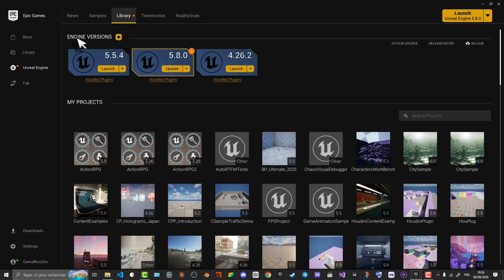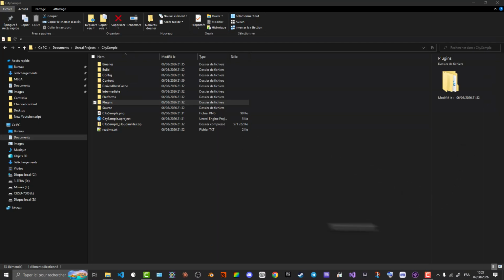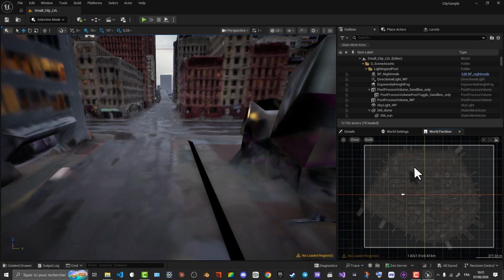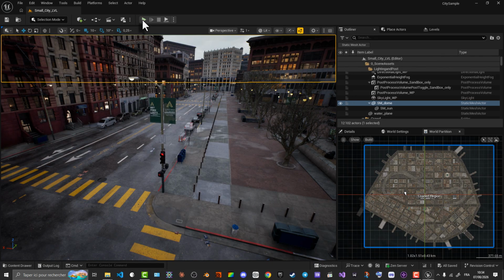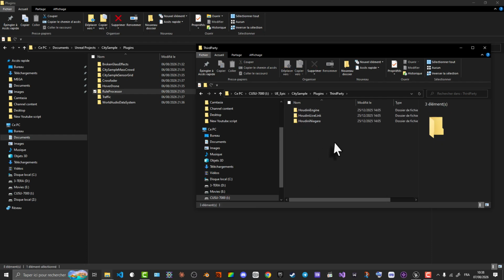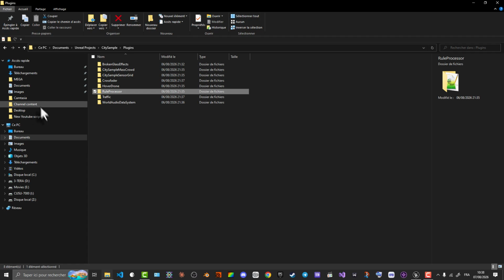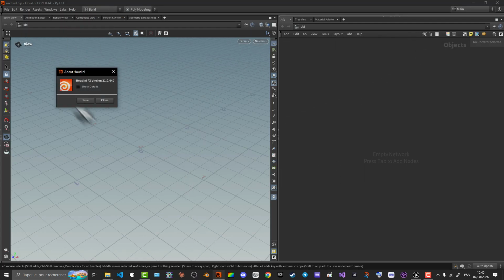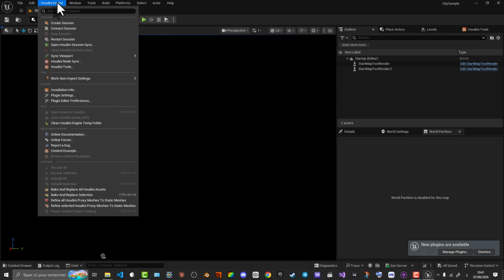How to Install City Sample in Unreal Engine 5.8 + Houdini Plugin Setup Guide!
Learn how to properly install and set up the Matrix City Sample project in Unreal Engine 5.8, along with connecting the Houdini Engine plugin for automated procedural workflows!

In this tutorial, we cover step-by-step:
- How to download and set up the City Sample in UE 5.8
- Installing and configuring the Houdini Engine plugin
- Connecting Houdini to Unreal Engine for procedural city generation
- Troubleshooting common plugin connection issues

Whether you are building large-scale environments, working with procedural assets, or exploring UE 5.8 features, this guide will get your pipeline ready in no time.

📌 Timestamps:
0:00 - Introduction
0:45 - Installing City Sample for UE 5.8
03:15 - Setting up the Houdini Plugin
06:30 - Connecting Houdini Engine to UE 5.8
09:10 - Testing the Pipeline & Conclusion